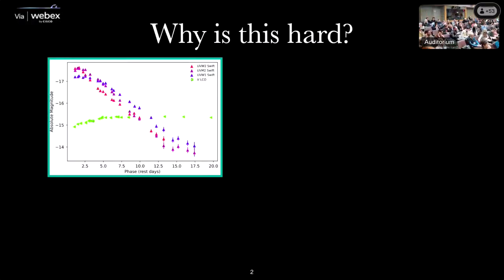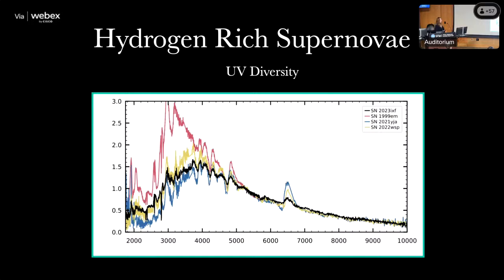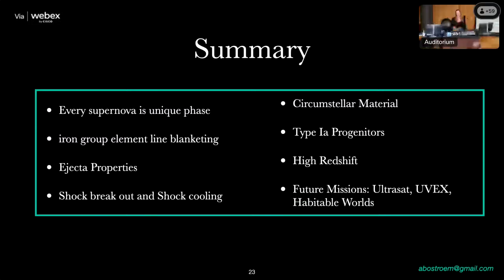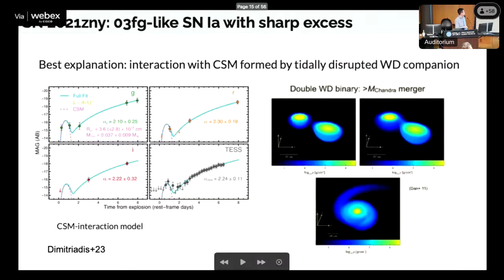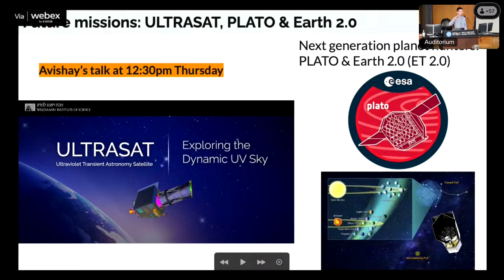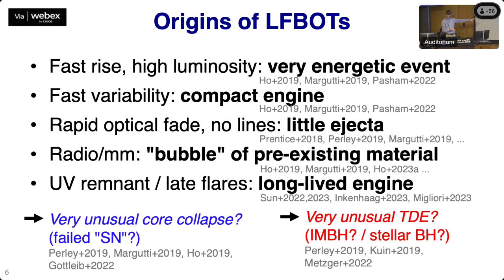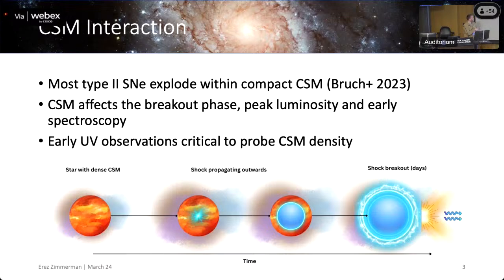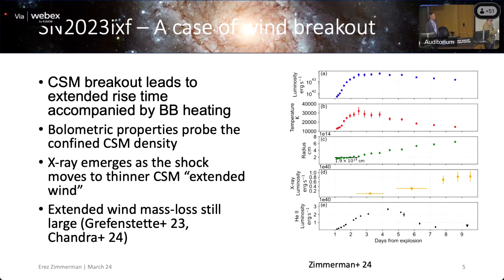Transients From Space {Day 1 Session 2} - 03/11/2025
Transient science is entering an exciting new era of discovery. The 2020 Decadal Survey named Time Domain Astronomy (TDA) as a top priority, and NASA’s Physics of the Cosmos (PCOS) program has prioritized Time Domain And Multi-Messenger (TDAMM) astrophysics. New discoveries will be greatly impacted by space-based telescopes, including, but not limited to, HST, JWST, Swift, Chandra, Fermi, TESS, Euclid, UVEX, ULTRASAT, LISA, and Roman. These telescopes probe new phase space in time, wavelength, and redshift, thereby opening up new sub-fields. This STScI workshop will explore novel research made possible by these telescopes and discuss how the community can optimize scientific output in the future. It will feature invited talks, contributed talks, posters, discussion panels, and fun social activities.